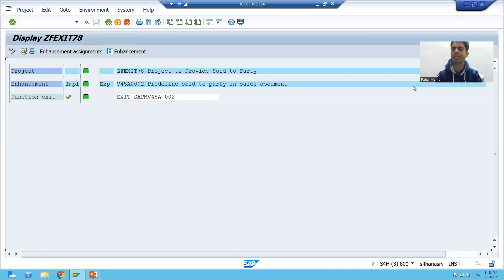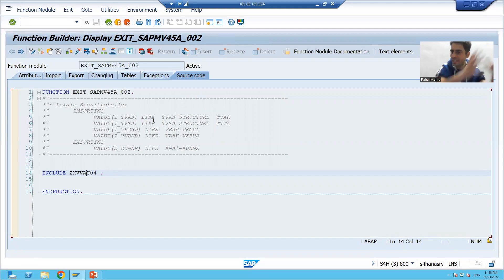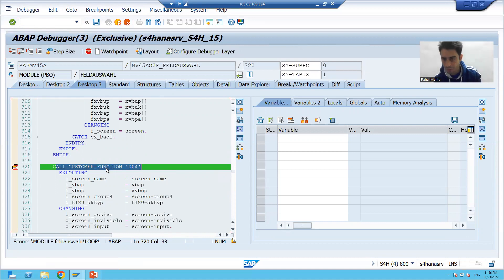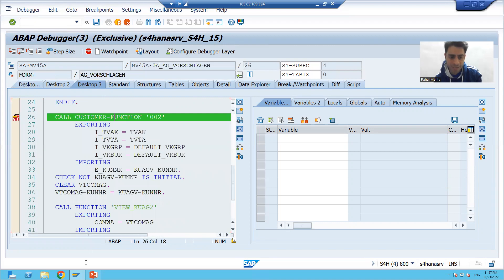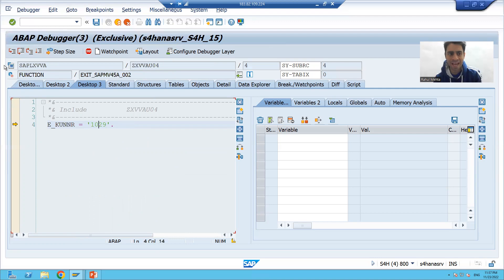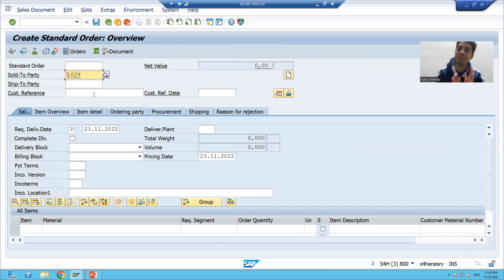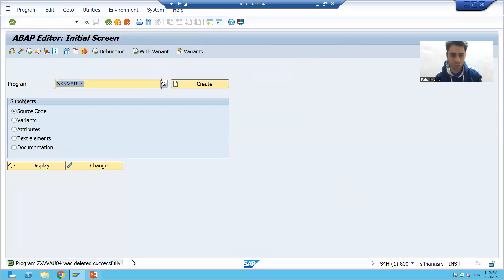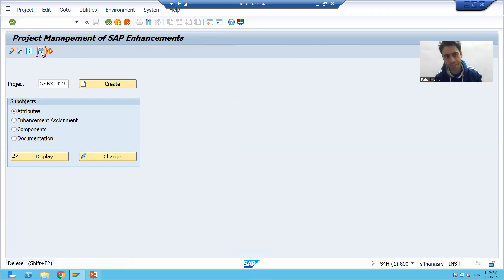14 - Enhancements & Modifications - Customer Exit - Function Module Exit Part4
1) Understanding the output in Debugging Mode.